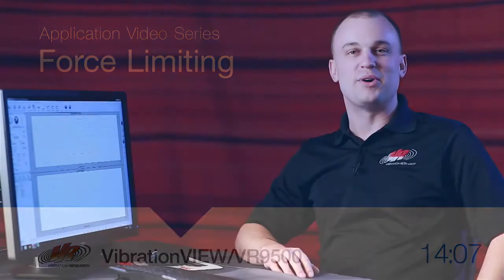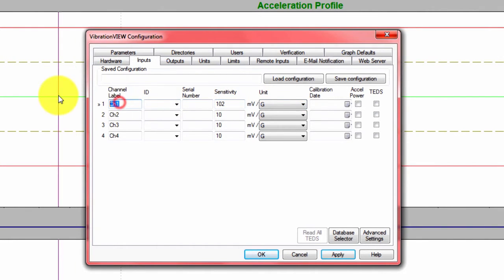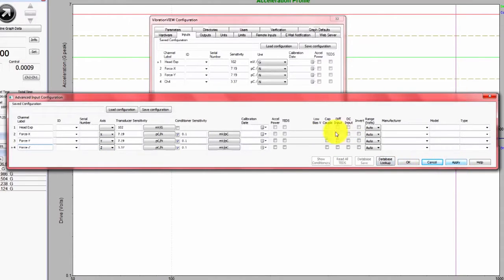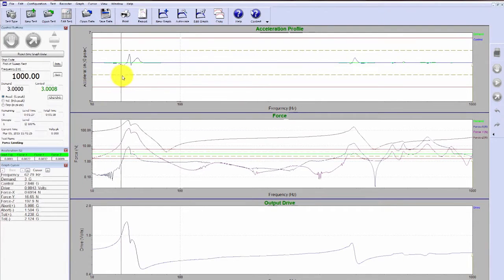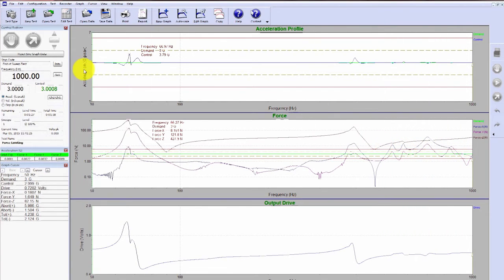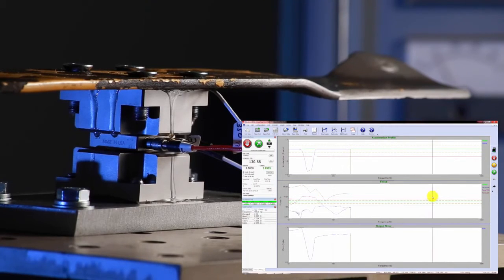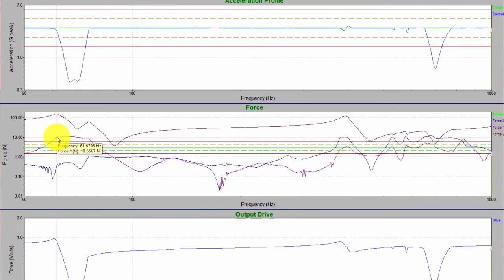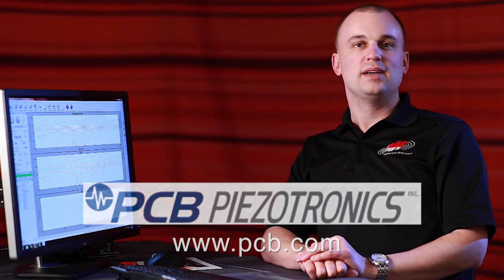Force Limiting Vibration for Satellite Testing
Force Limiting in Satellite Vibration Testing: Demo & Software Walkthrough
See how force limiting protects delicate hardware during sine vibration testing, especially critical in aerospace applications.

This video includes:
- A quick explanation of force limiting principles
- A demonstration of force limiting on a sine sweep test using accelerometer control
- Applying force limits on one axis of a triaxial force transducer
- VibrationVIEW software demo: input setup, sensitivity configuration, and test execution
- Shaker demonstration showing force-limited response

Essential for aerospace test engineers and anyone running vibration tests on sensitive structures.

Related: Satellite testing, force transducer setup, sine control techniques